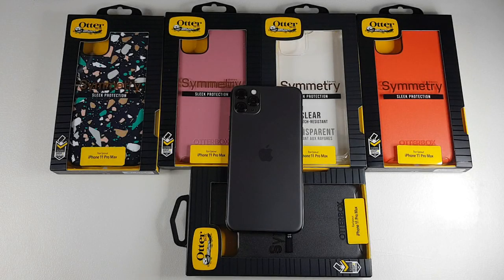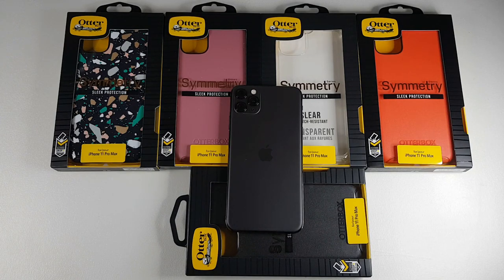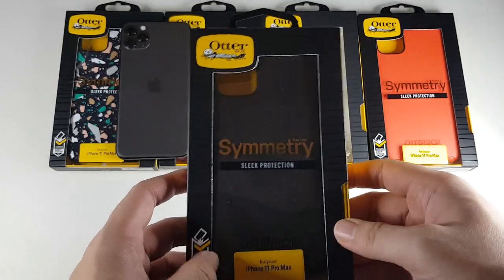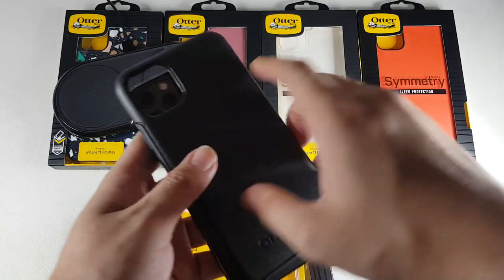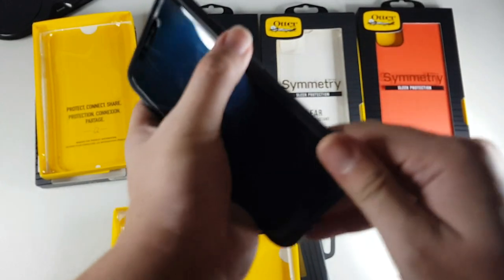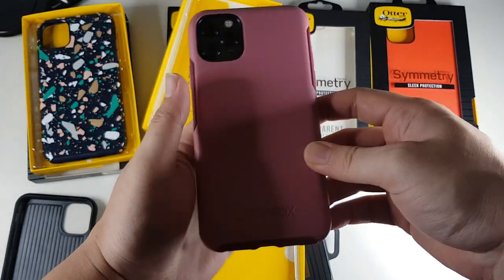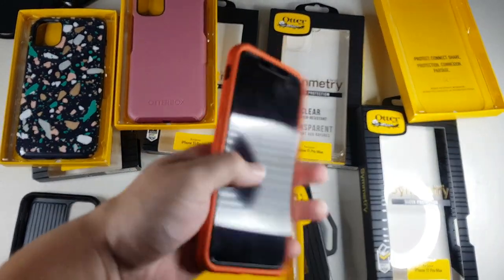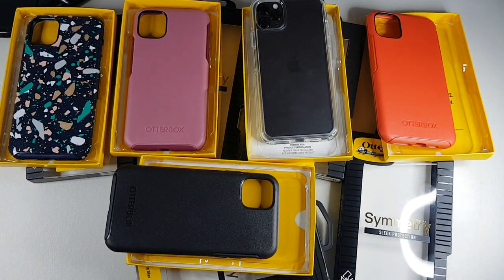OtterBox Symmetry iPhone 11 Pro Max : Slim and Protective!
In this video we will be taking a look at the first in the lineup of Otterbox cases for the iPhone 11 Pro Max!

OtterBox Lazada Discount Voucher 6%

Malaysia

Fliming Gear:
RODE VideoMicro
Zoom H1